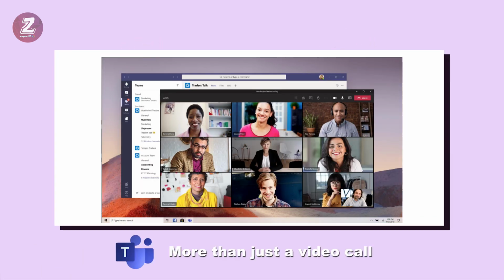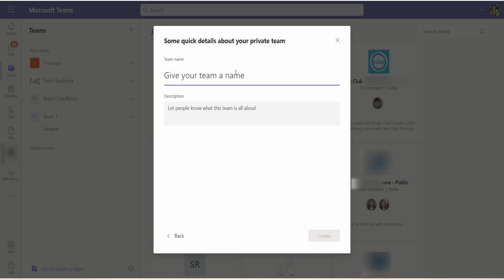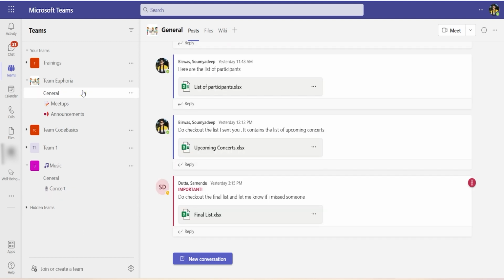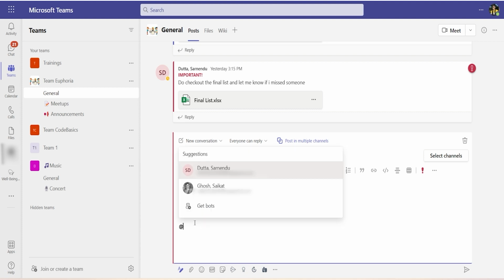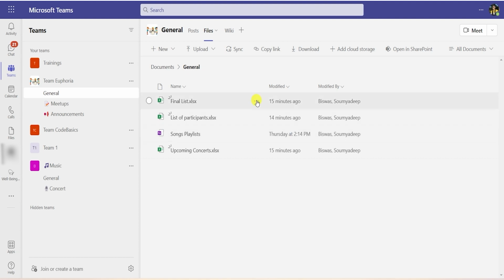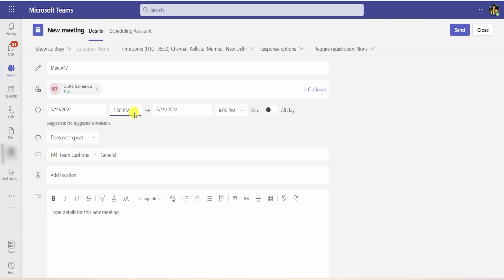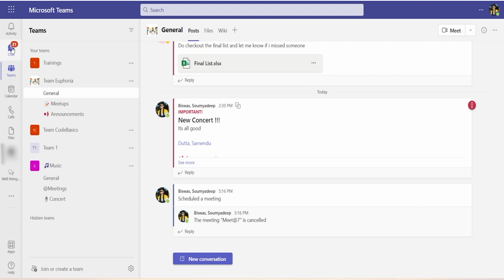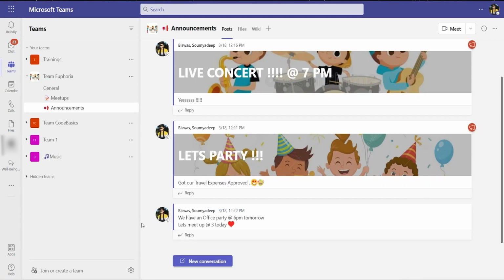Microsoft Teams Tutorial | All about MS TEAMS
In this video you will learn everything about Microsoft Teams.

Microsoft Teams is a collaborative workspace within Microsoft 365/Office 365 that acts as a central hub for workplace conversations, collaborative teamwork, video chats and document sharing.

You will learn how to use teams to have conversations within groups , have online meetings , collaborate on files and many more.

Hope you liked our video !!!